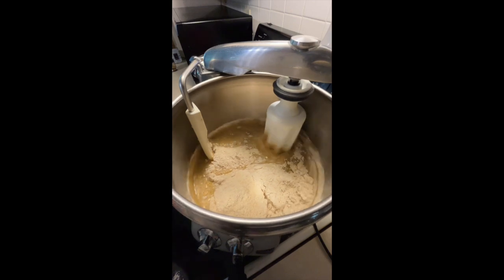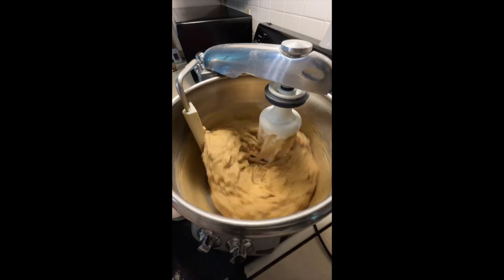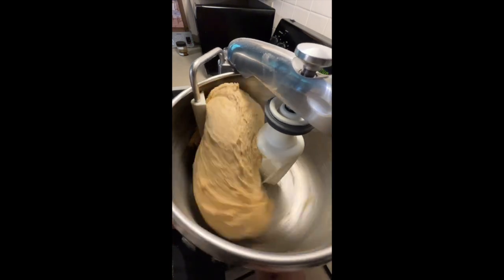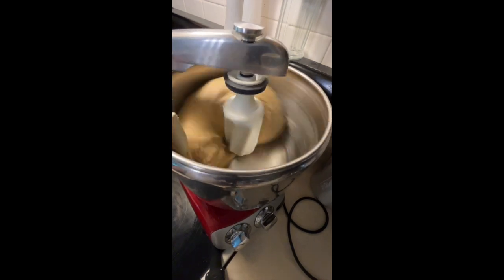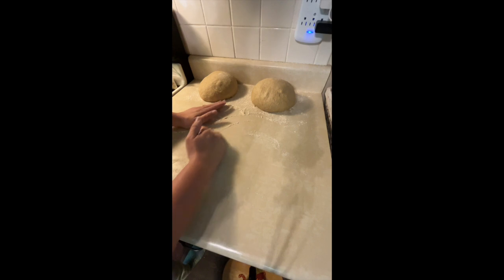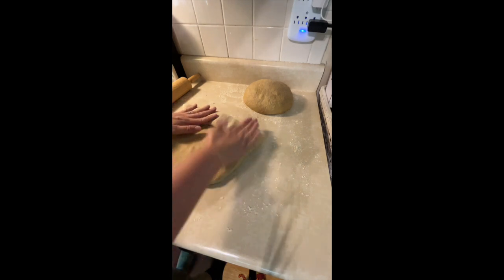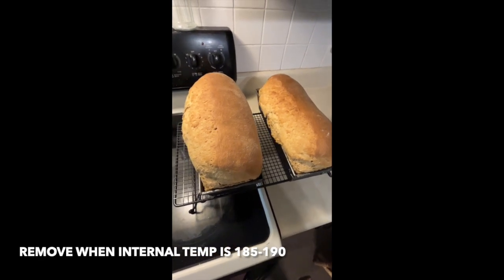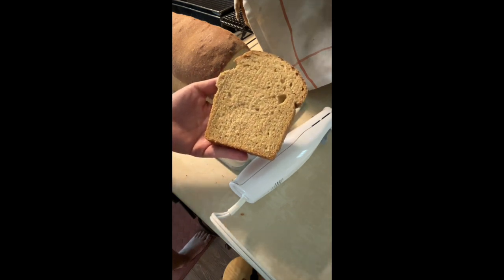Learn How To Make DELICIOUS Sandwich Bread From Fresh Milled Flour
Organic fresh milled flour is a POWERHOUSE of nutrition!  I started milling my own wheat over 7 years ago when I was 6 months pregnant with my third child.  My sandwich bread is SO GOOD that my kids ask for it over store bought bread.  If you listen to my podcast, Your Birth God's Way, you know that I am a huge proponent of your nutrition coming from whole, real foods like organic grains.  Bread is not the enemy!   If bread was bad, Jesus wouldn't have called himself the BREAD OF LIFE!  However, industrialized bread IS the enemy and it WILL make you sick through the chemicals sprayed on the wheat or through the extreme processing it goes through, completely stripping it of everything good.  In this video, I show you how I make my bread.
Here are some links for products or services I talk about in the video.
- Ankarsrum Assistent Mixer (this is the exact one I have and it's still running like a charm 7 years later)
- NutriMill Classic Grain Mill (this is the exact one I have and it's still running like a charm 7 years later)
- Azure Standard (source for wheat, oil, honey, and many other organic groceries)
- Great source for grain as well as a place to go to take classes to learn how to bake with fresh milled flour